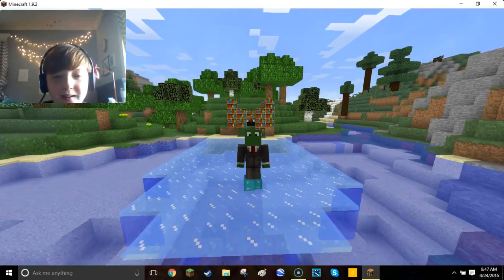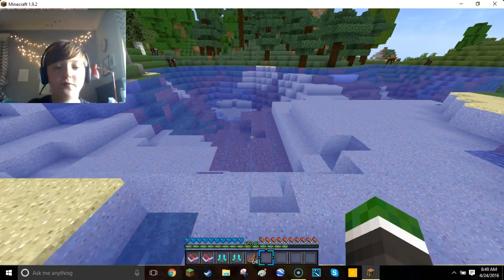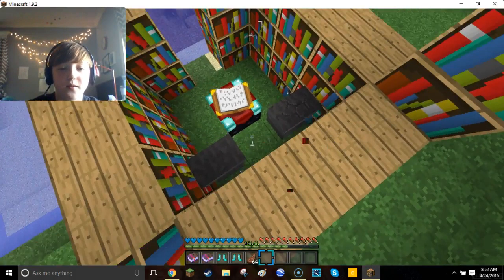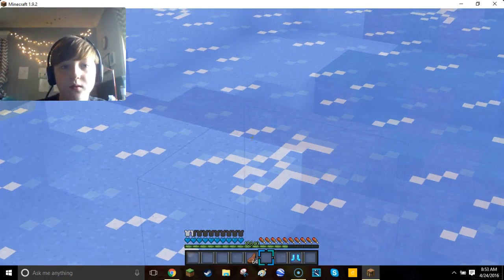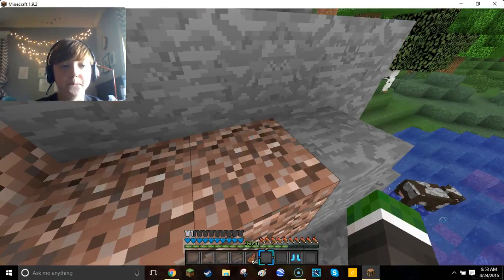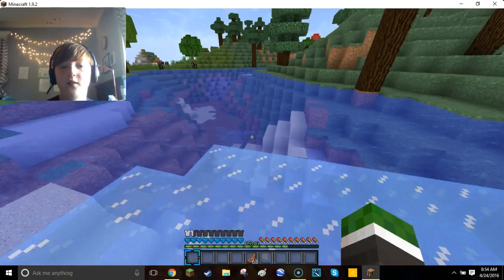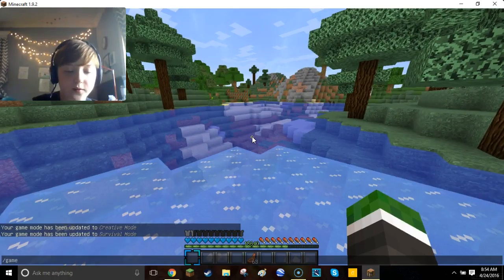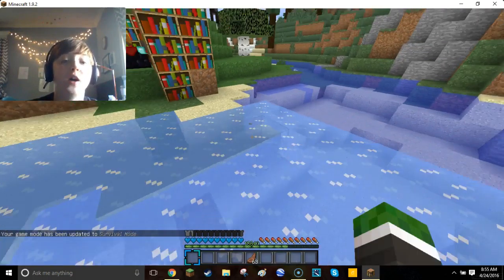Frost Walker!!?|Minecraft 1.9 New Enchant